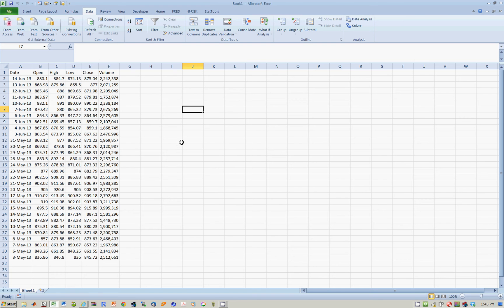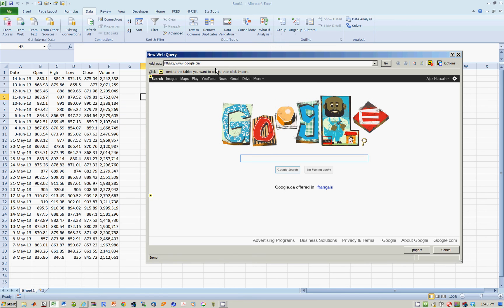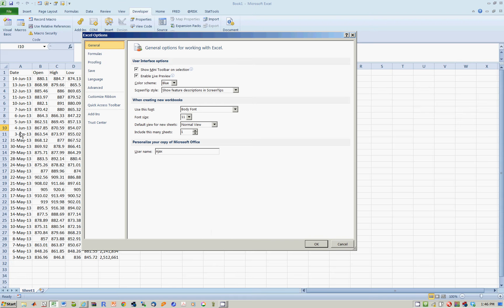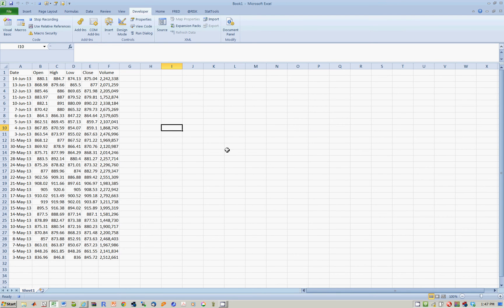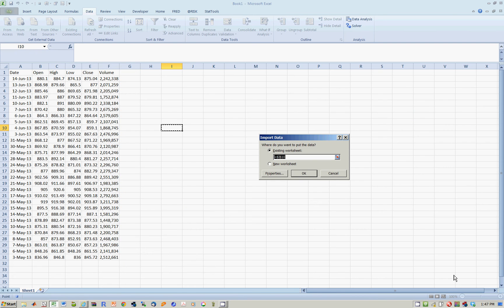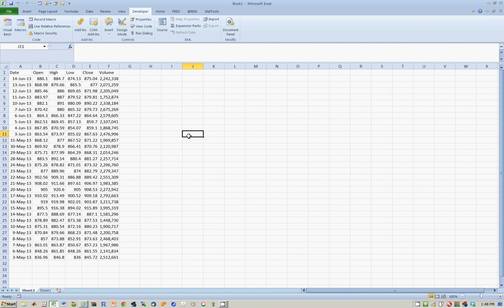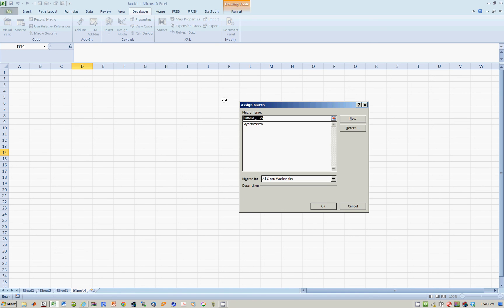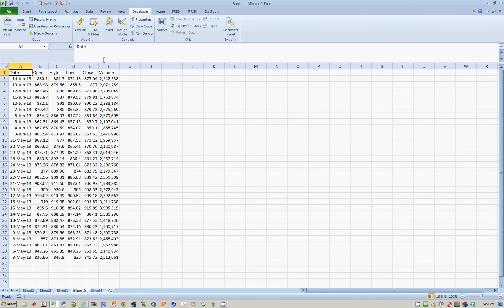ECO204 Lesson 11 Macro for pulling data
Shows how to write a tutorial which runs a macro which pulls data from an external website.